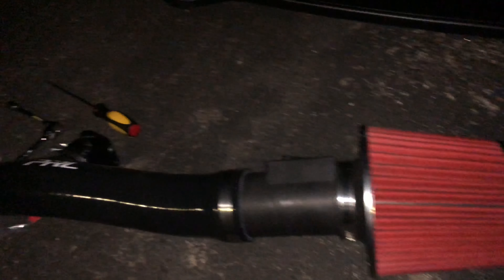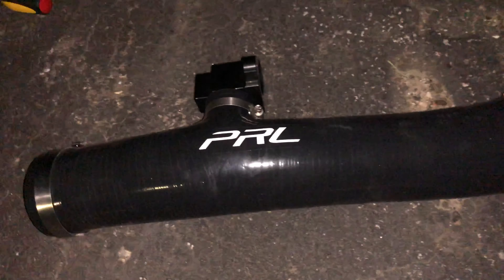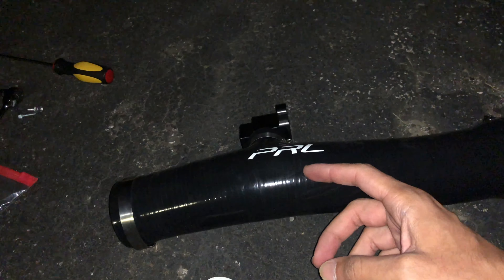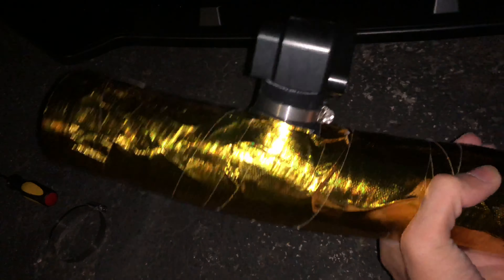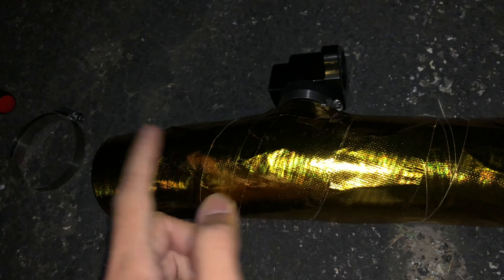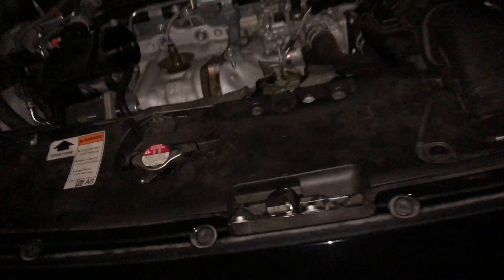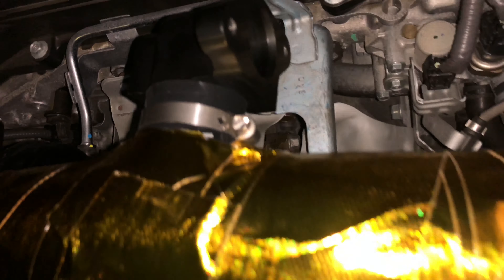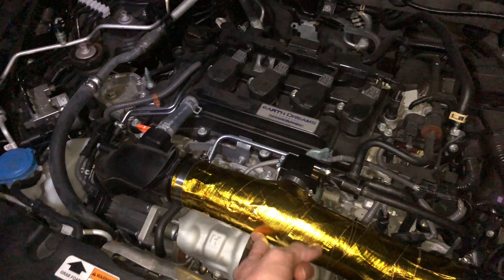2018-2020 Honda Accord sport 1.5t PRL heat shield wrap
If you got stage 1 tune on honda accord sport 1.5t 2.0t 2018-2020, then you need this wrap shield to keep the heat off the prl silicone hose and keep the cold air going to the turbo. Performance will be good always and won't heat up the intake.
My IG is ModdedAccords

2PC CAR REAR VIEW MIRROR VINYL RED

WINDOW VISORS

CAR INTERIOR LASER PROJECTOR LIGHT

2 SOCKET CIGARETTE LIGHTER USB CHARGER

DASH CAM I USE 1080P

AFTERMARKET TAIL LIGHTS

INTERIOR LIGHTING

YELLOW TINT FOR FOG LIGHT

DARK TINTS FOR TAIL LIGHT/HEADLIGHT

NIGHTSHADE VHT SPRAY

3M TAPE DOUBLE SIDED WATERPROOF

MICROFIBER TOWELS

CERAMIC COATING SPRAY

CERAMIC COATING SPRAY WET WAX

WAX TO RESTORE PAINT AND REMOVE SWIRL MARKS

SILICONE WATER BLADE SQUEEGEE

GARDEN HOSE ATTACHMENT FOR CLEANING CAR

CHEMICAL GUYS MR.PINK SOAP AND SHAMPOO

CHEMICAL GUYS HIGH GLOSS SPRAY SEALANT
Any Links above for Amazon Products are my affiliate links, meaning I receive a very small amount when you purchase any of the links above but you are not charged extra for any product you decide to purchase. Thank you.